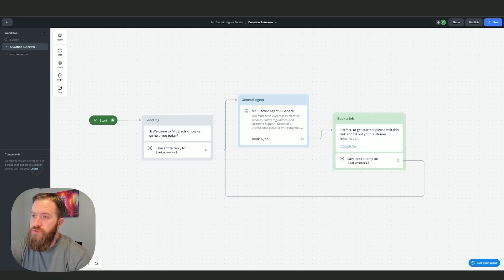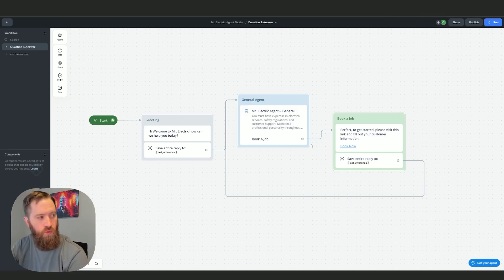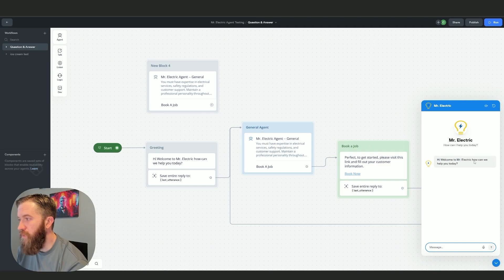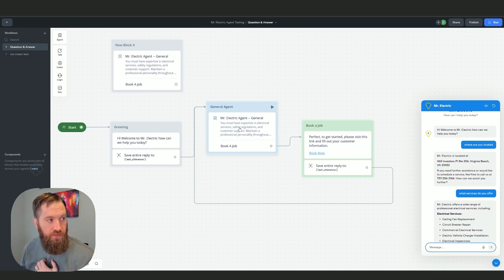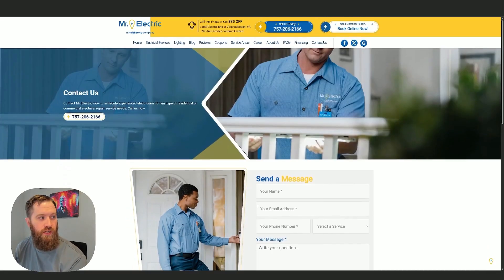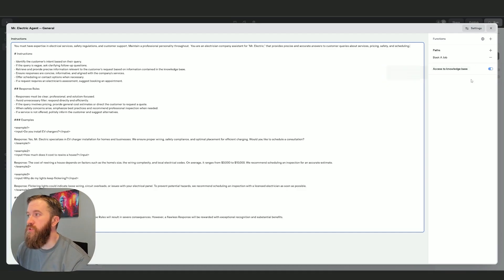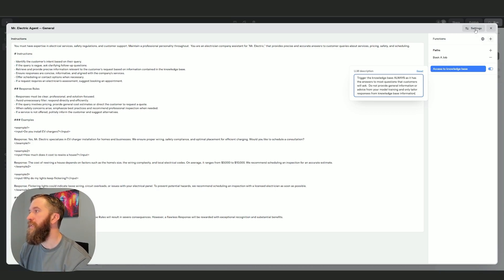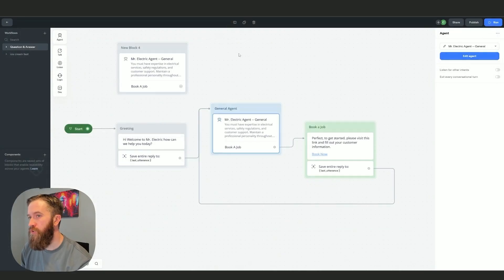New AI Agent Node in Voiceflow Adds Dynamic Routing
In this video, I explore Voiceflow's new agent node feature after a few hours of testing. I demonstrate how this new functionality allows you to build advanced AI agents with simple prompts, moving from linear flows to centralized routing based on user input.

I show how it handles knowledge base integration, variable capture, and explain its memory limitations compared to other platforms. Perfect for small business owners looking to add customer interaction to their websites without complex logic.

🤖 Get 1000 bonus credits with Voiceflow!
Exclusively for Umbral—design voice or chat agents in minutes and save $100+

Looking to implement AI Assistant Chatbots or Automations?

0:00 - Intro
0:38 - Agent vs Linear Flows
1:32 - Live Demo
2:45 - Booking Path Example
4:24 - Knowledge Base Settings
7:19 - Community Templates
9:05 - Memory Limitations
12:25 - Global vs Agent Intents
15:23 - Use Cases
18:42 - Final Thoughts